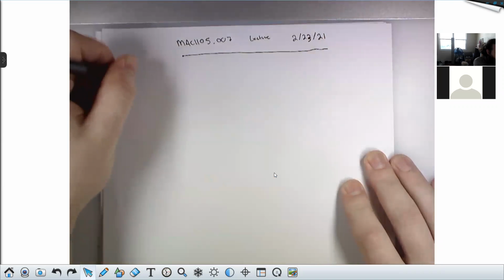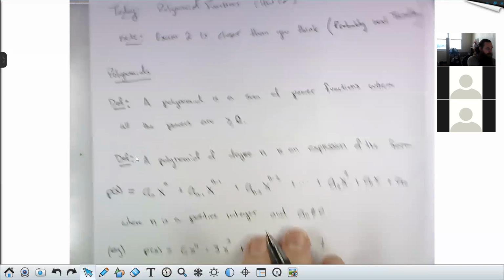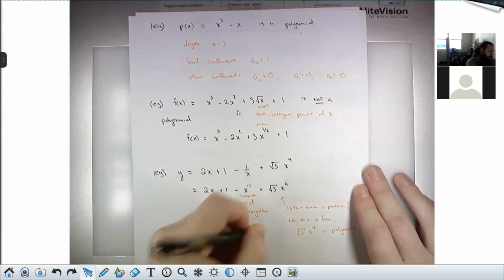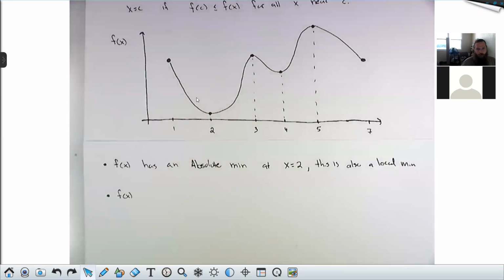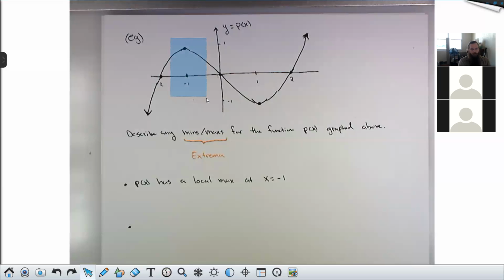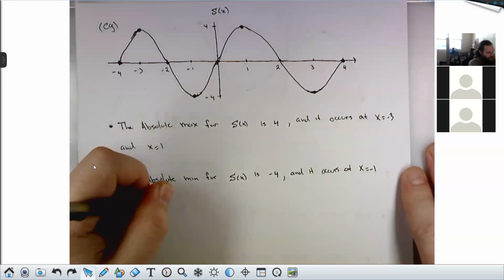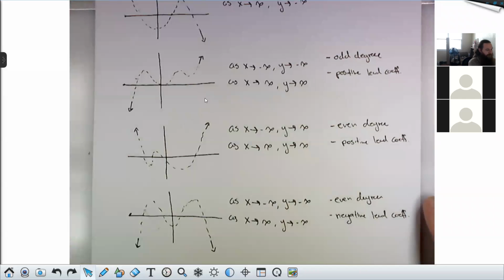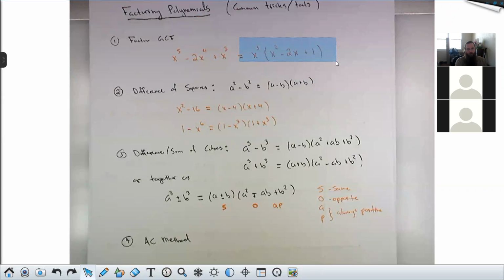MAC1105.007 Lecture 2.23.21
Polynomial Functions (HW12)